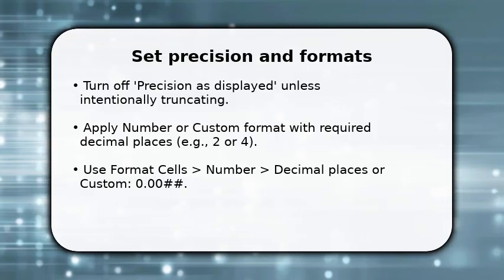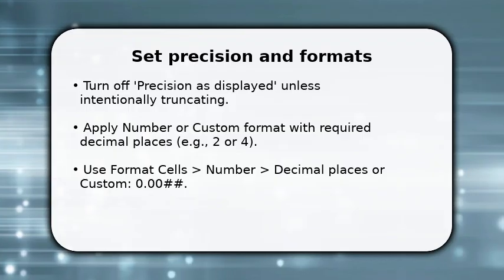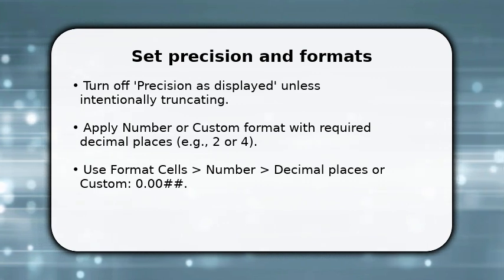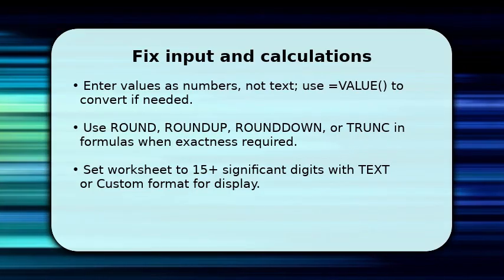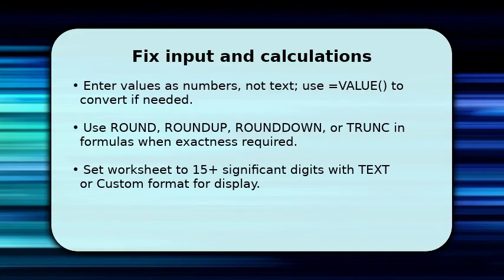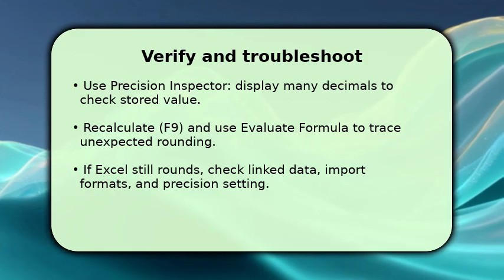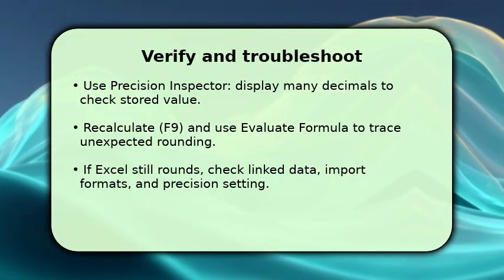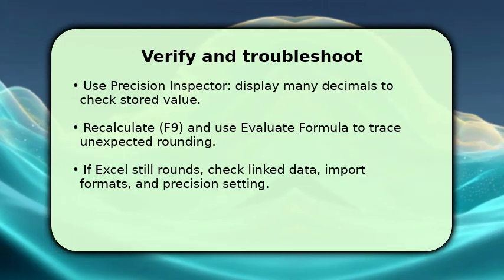How to Stop Excel from Rounding Up Numbers - Full Guide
Discover effective strategies to prevent Excel from rounding up numbers in your spreadsheets. This comprehensive guide covers various methods, including setting cell formatting options and using specific formulas for precise calculations.

Excel, stop number rounding, cell format settings, precise calculation formulae, spreadsheet adjustments, rounding errors prevention, data accuracy in Excel, formula tweaking, number precision control, round down feature, financial data calculations